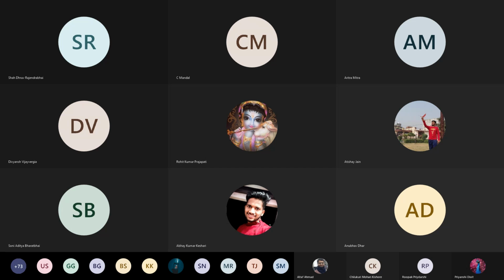05_2022-03-07_Mon